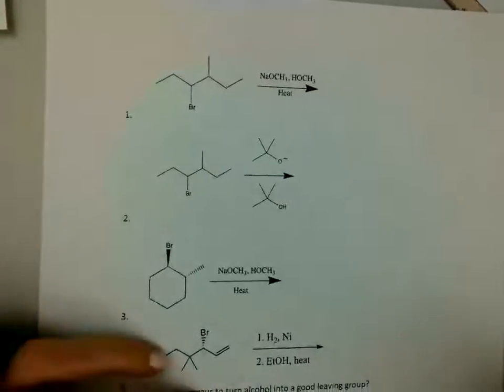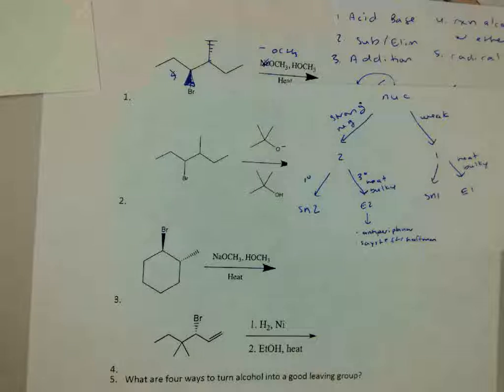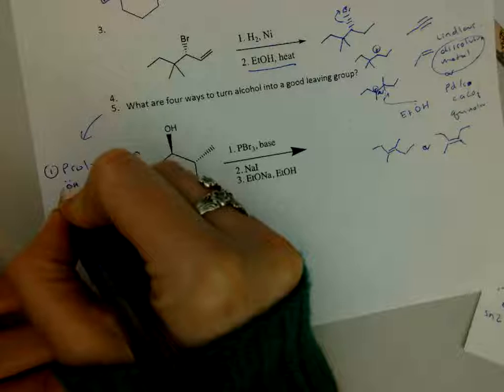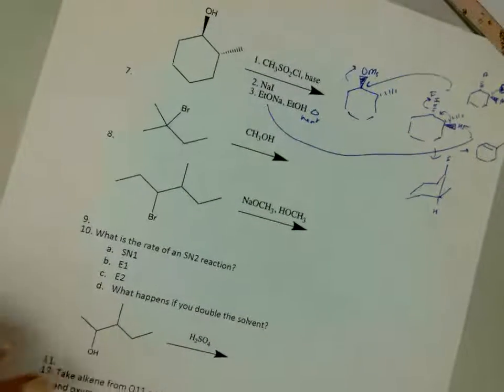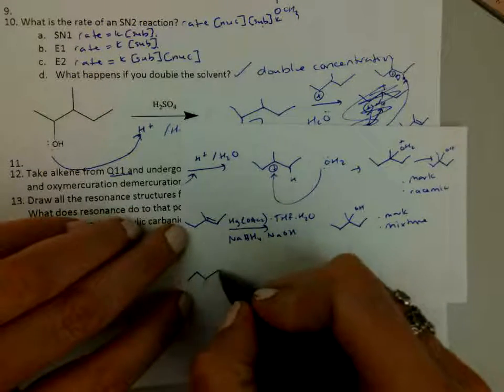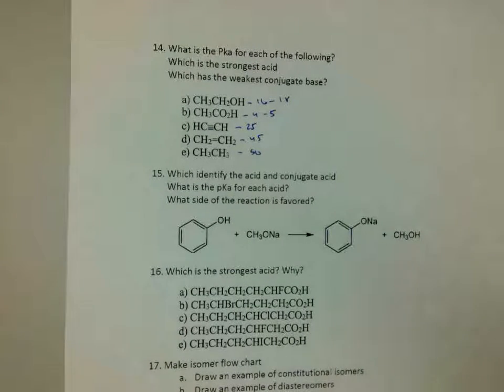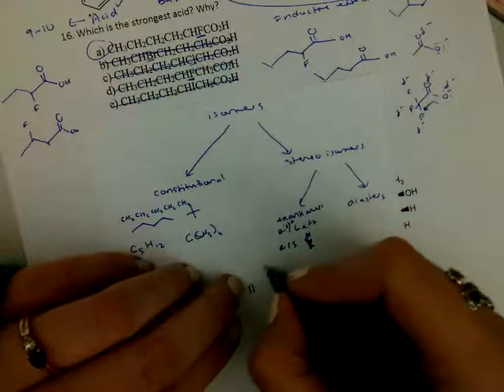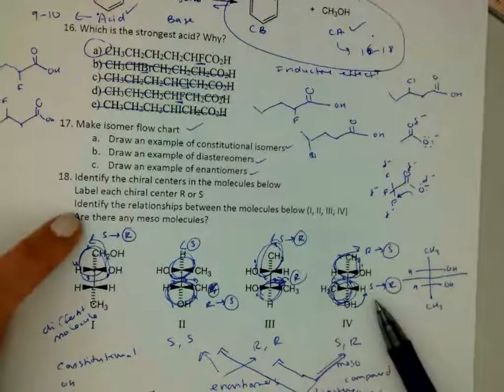Organic chemistry I final exam review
Here is a review for some major topics in organic chemistry including isomers, enantiomers, diastereomers, substitution reactions, and elimination reactions.